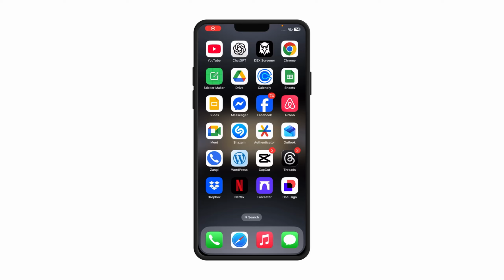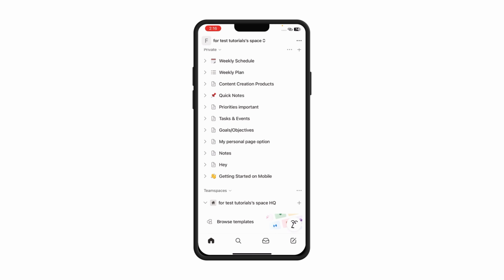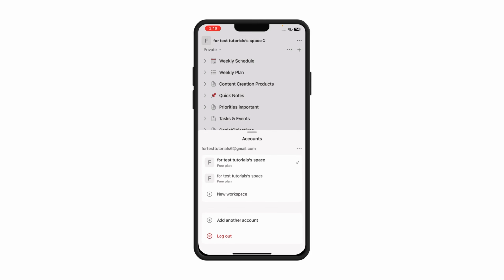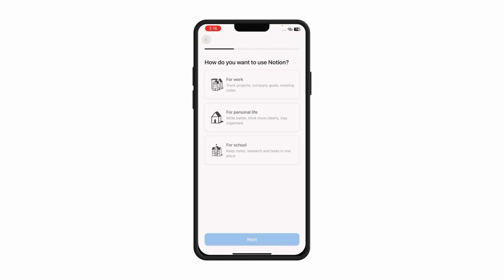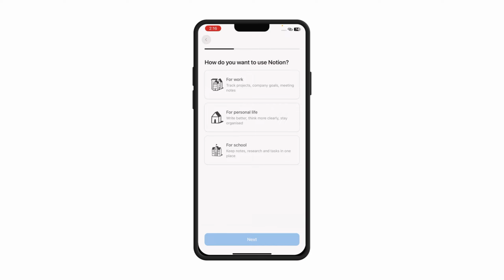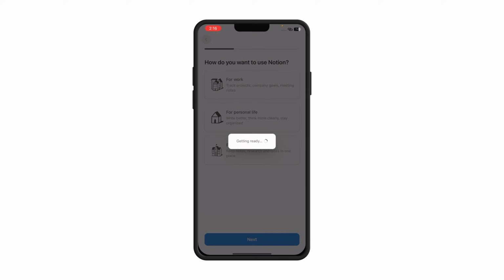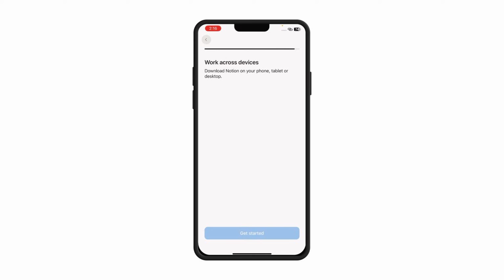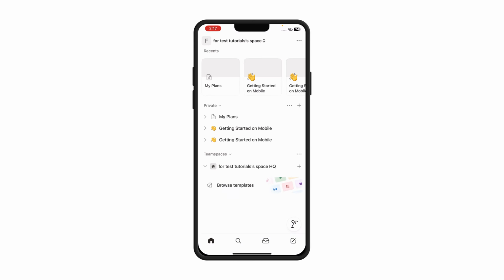How To Make A Dashboard For Notion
In this video I'd show you How To Make A Dashboard For Notion, Ensure you subscribe & turn on the bell notifications to this channel for lots of more educational guides and contents like this.